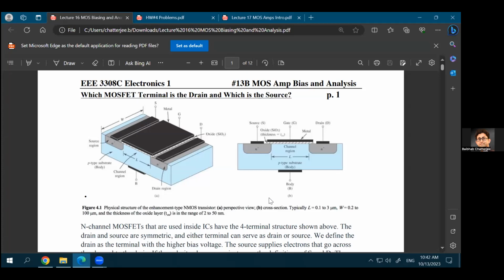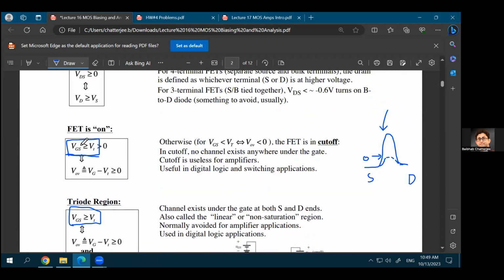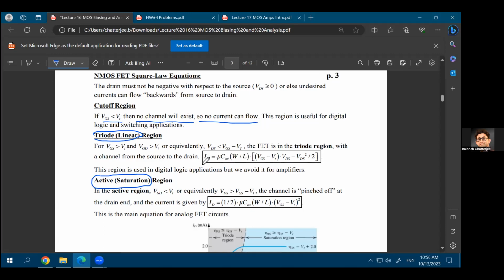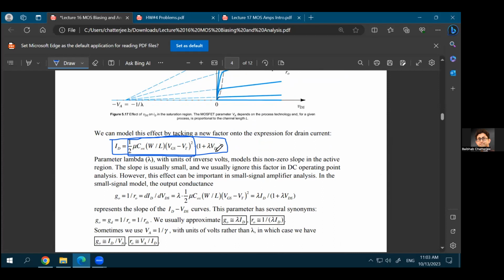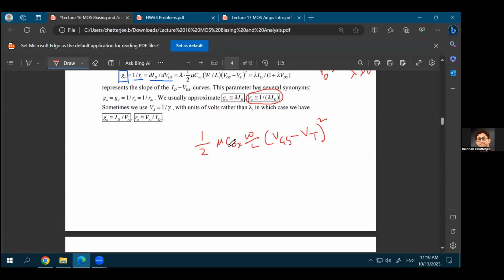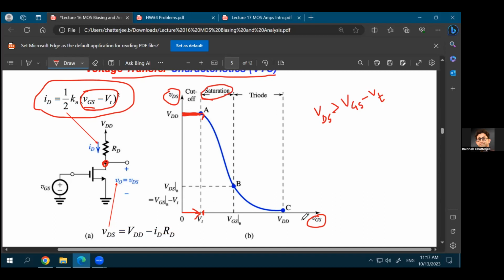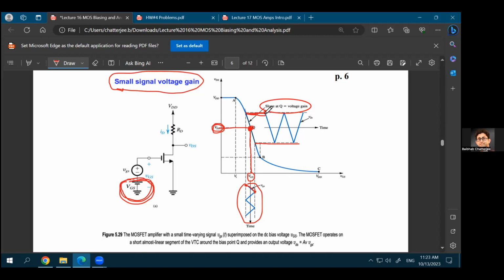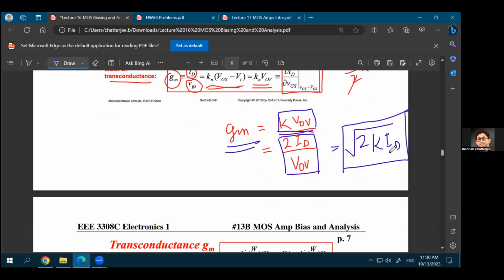Lec 20: MOSFET equations and parameters